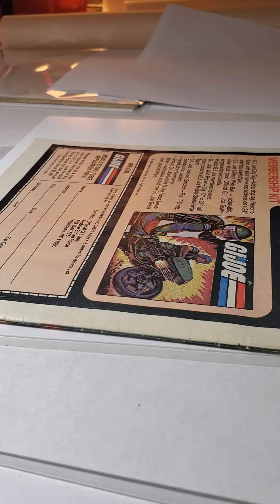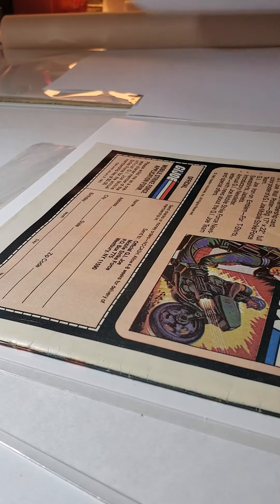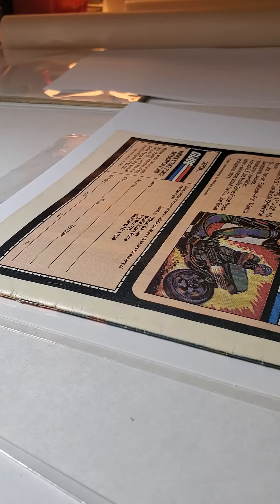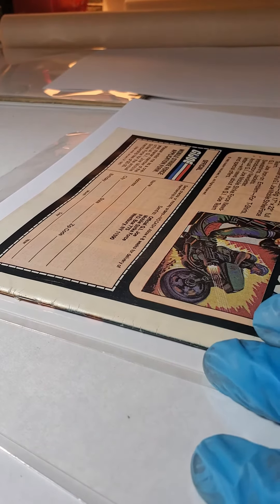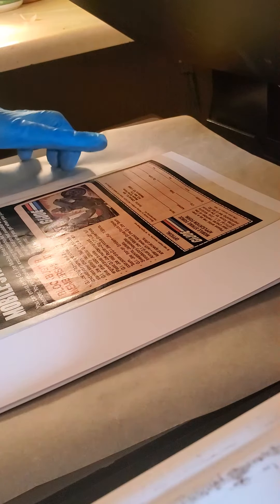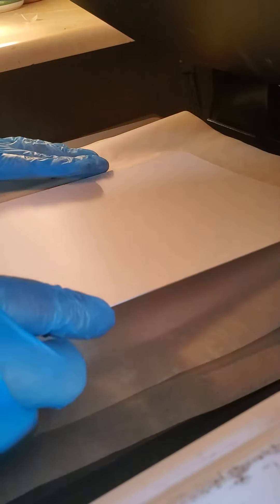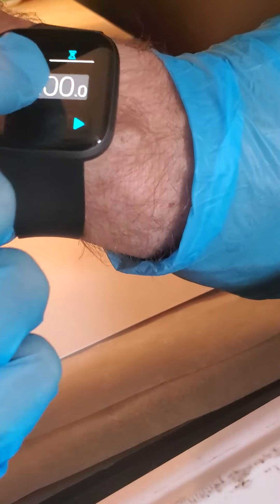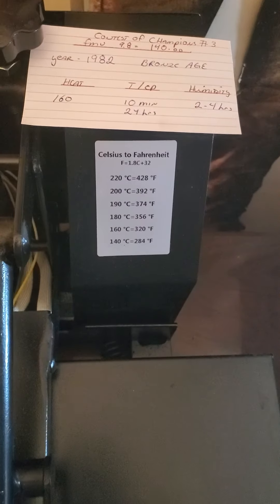comic pressing part 3